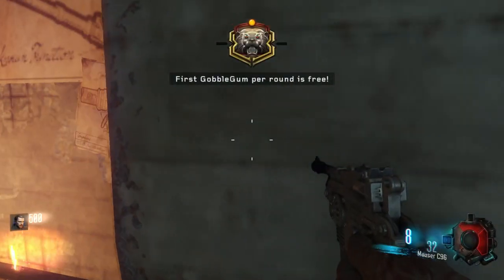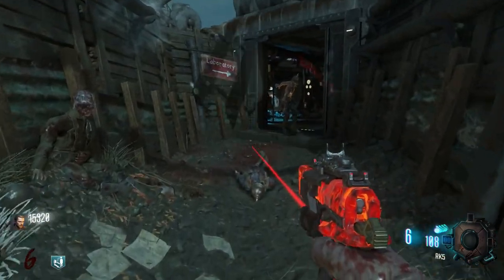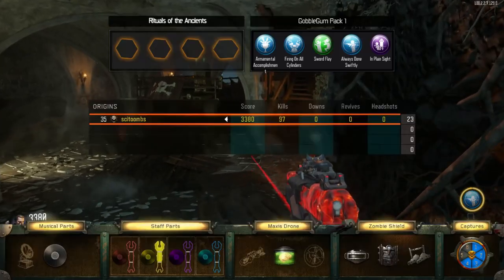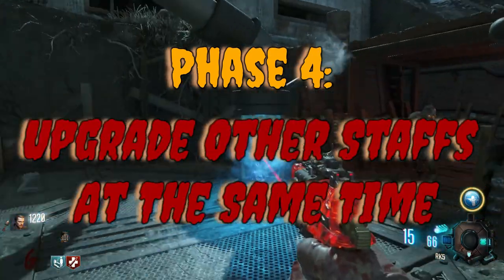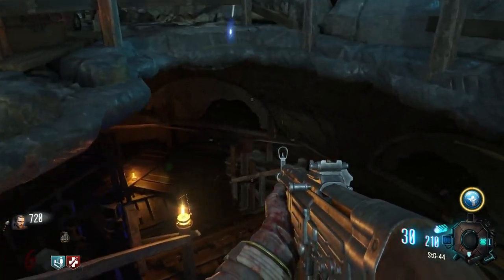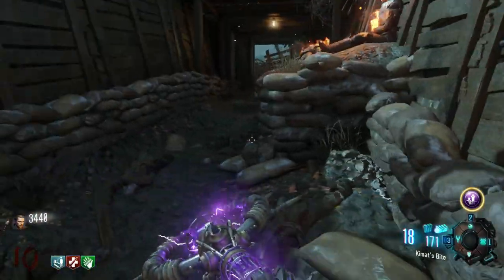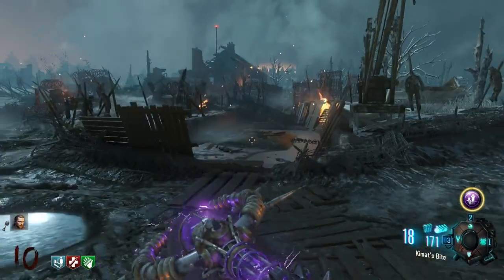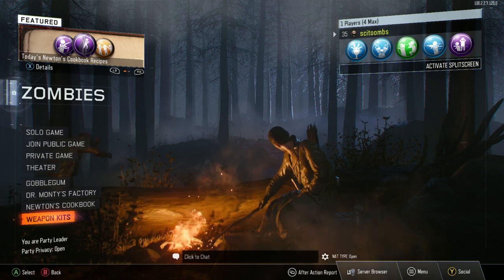The Ultimate Origins NO MEGAS Easter Egg Strategy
This is one of my better playthroughs of BO3 Origins, where I try to give a step-by-step process of successfully completing the Easter Egg without MEGA gobblegums. As you can tell, this is quite a challenging feet! I may not be a master at this game, but I do hope I can help those who may still be new to this game as they dive into this challenging Easter Egg. Even if you aren’t new, I’m sure you will enjoy this video all the same! Have a wonderful day y’all!